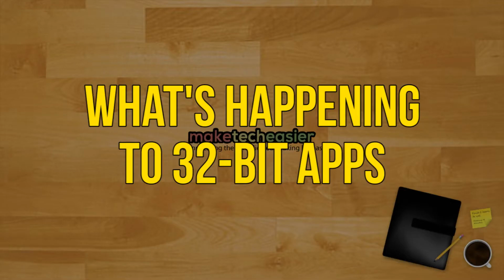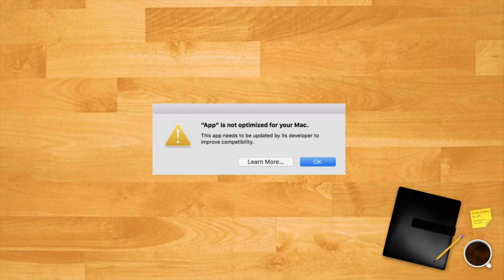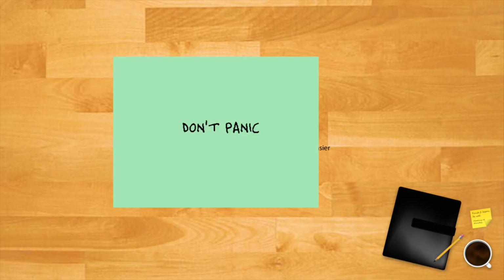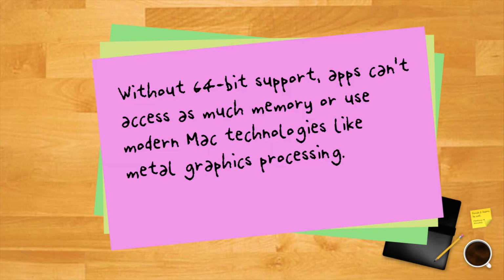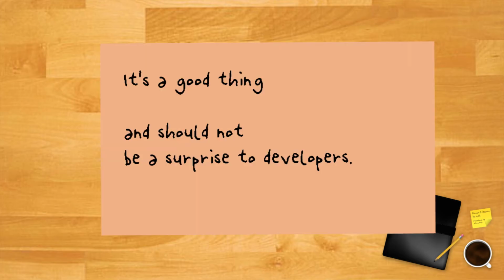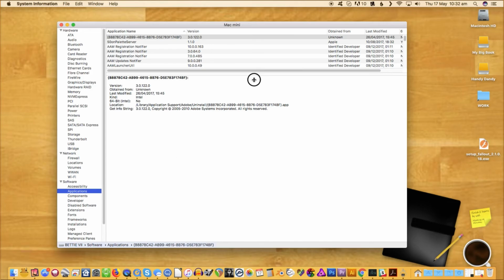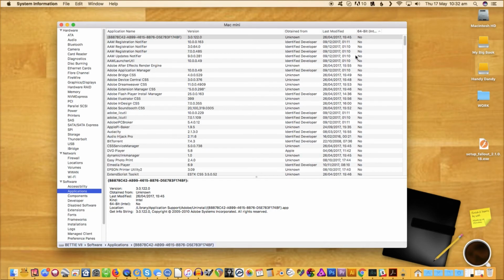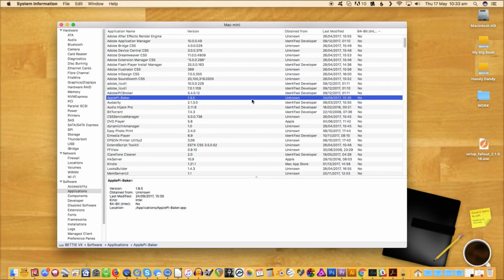How To Check For 32 Bit Apps in Mac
macOS is moving towards 64-bit and soon 32-bit Mac apps will no longer be supported. How many do YOU rely on?
Full transcript on the subtitles/CC button.